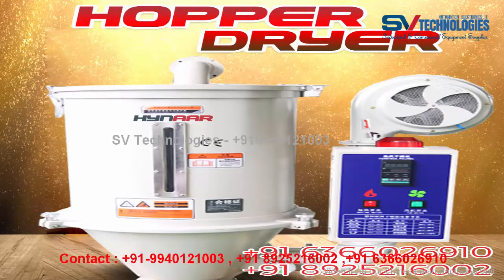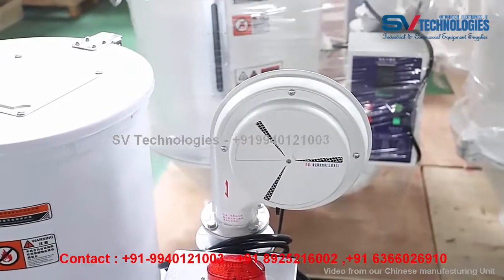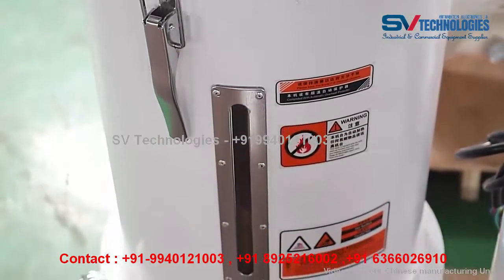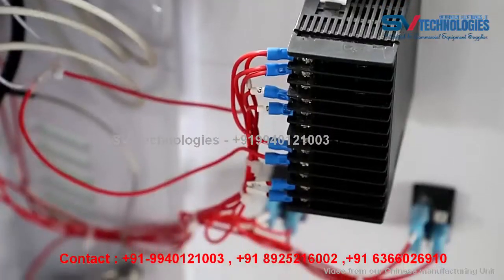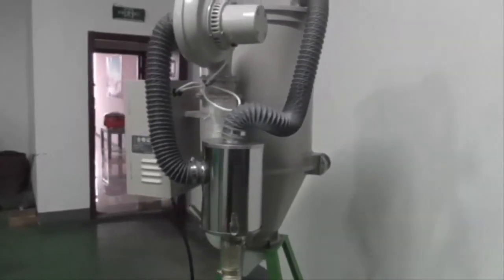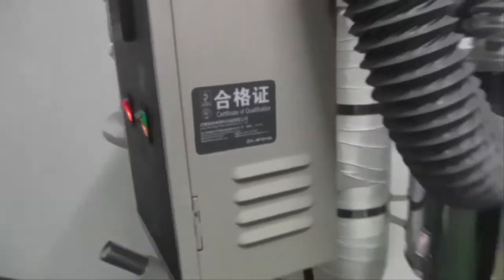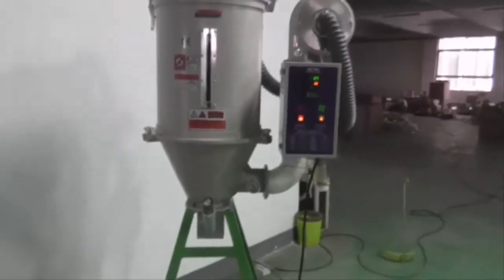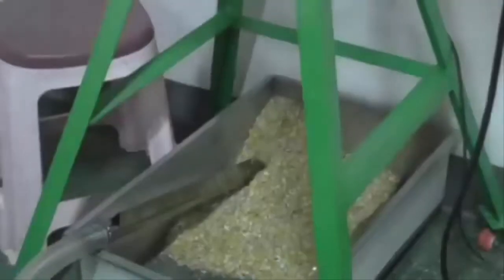Hopper Dryer 25Kg to 300Kg SV Technologies_#Hynaar_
Product Description
Features:
• All material contact surfaces are made of stainless steel to avoid material contamination
• Precise aluminium casting hopper barrel features smooth surface & good performance on temperature keeping
• Silent fan, optional wind filter, to ensure that raw materials from pollution
• Hopper barrel is fitted with see-through windows to observe inside material level
• Hopper barrel separated from its base for easy cleaning

Models : G25 G50 G75 G100 G150 G200 G300 G400 G500
Certification: CE SGS ISO9001
Applicable Industries: Manufacturing Plant
Type:Hot Air Drying
Capacity:25KG – 300KG
Application:Plastic Industrial
Suitable for:Injection Moding Machine
Item:Plastic Granules Pellets Hopper Dryer
Usage:PE PP ABS
Application:
• Hopper Dryers mainly applied to plastic material drying. Hot air is used to dry all wet materials which gain an even hot airflow to improve drying efficiency for assuring the quality of products.
We SV Technologies, Manufacturer focused on automation solutions, promotion of automation technology. The company is based on customer needs and adapts to changes in customer needs, providing customers with the best, cost-effective automation solutions to help customers succeed.
PLASTIC RECYCLING IS OUR SPECIALITY:
We providing recycling service to corporates, businesses, and government bodies national-wide. Our Plastic Recycling Machinery is considered to be the biggest contribution to the customer of Injection Molding Machine manufacturing and waste plastic recycling.
Recycling System:
Customized Plastic Washing Plant - PS/ABS Washing Line - PE/PP Film Washing Line - PET Bottle Washing Line - PE_Film to Fibre Recycling Unit - PE to Flakes Granules - PP PE HDPE flakes recycling washing line…
Auxiliary Equipment’s:
Hopper Dryer - Hopper Loader - Plastic Crusher - Plastic Mixer - Mold Temperature Controller - Industrial Chiller - Hot Runner Controller -Cooling Tower – Agglomeration – Dehydrator- Belt Conveyors – Plastic Shredder - Volumetric Dosers – Dehumidifier …

The Organization has been serving the automation industry successfully with an aim to provide you with quality products and services as per the need and also to maintain the status of high-level customer satisfaction. We shall be pleased to depute our representative to understand your requirement in depth & to offer you best process related solutions.

SV TECHNOLOGIES
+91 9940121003